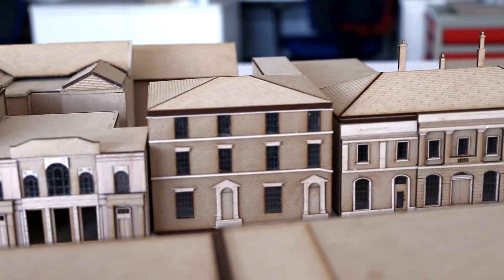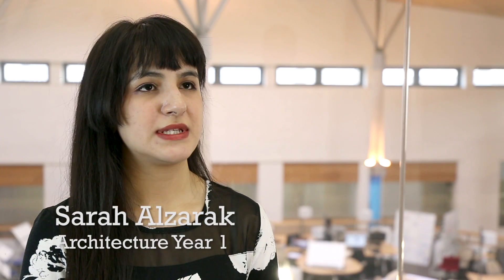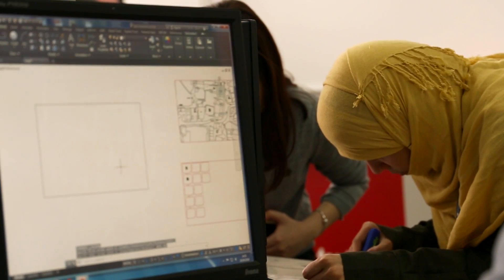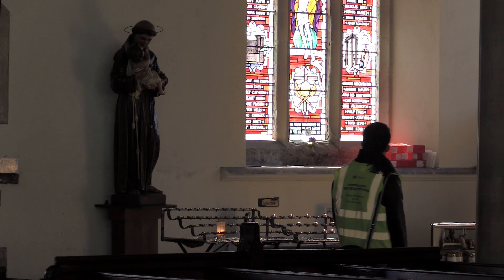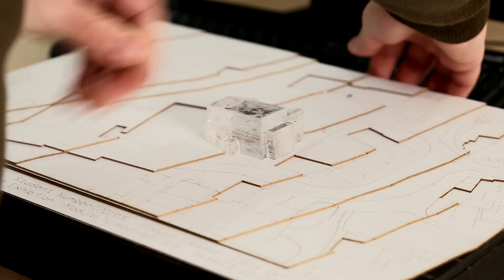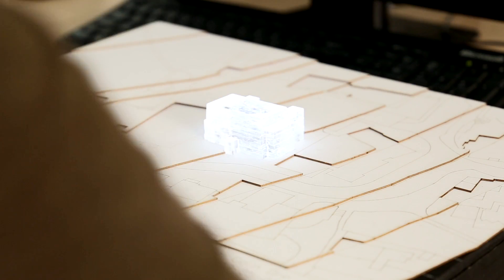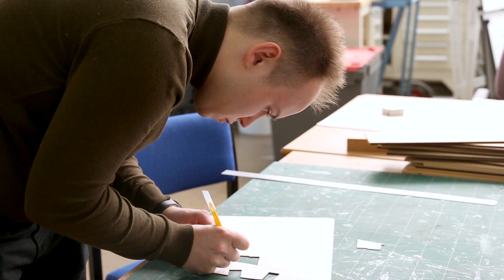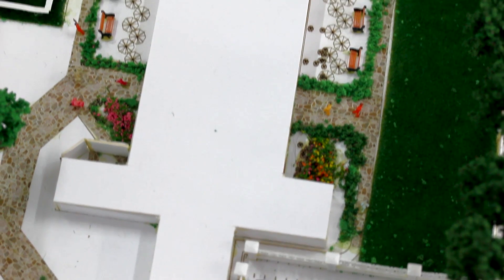Studying STEM - Architecture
Find out more about the Architecture courses here at the University of Wolverhampton.